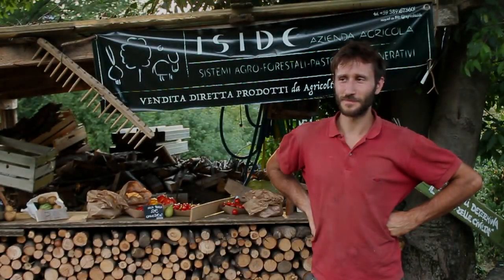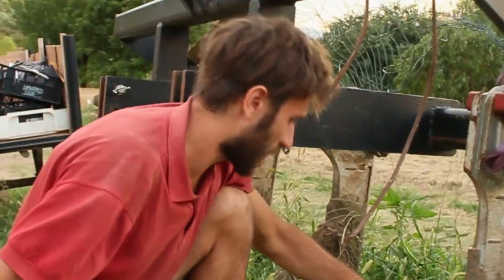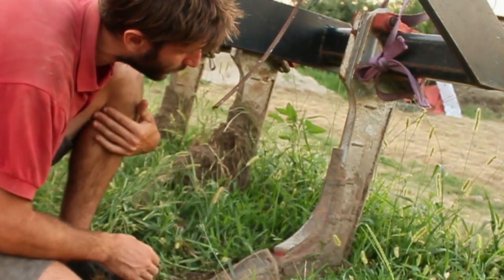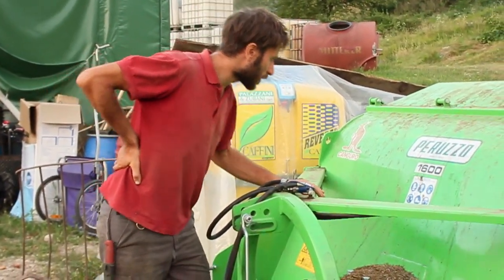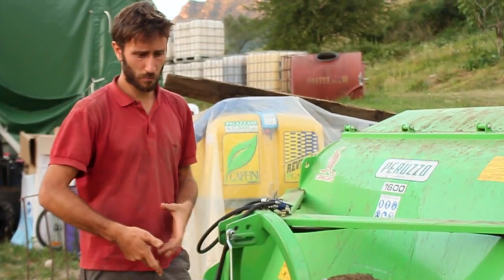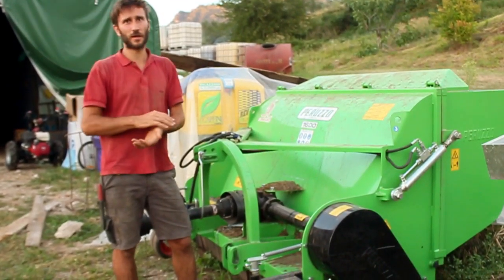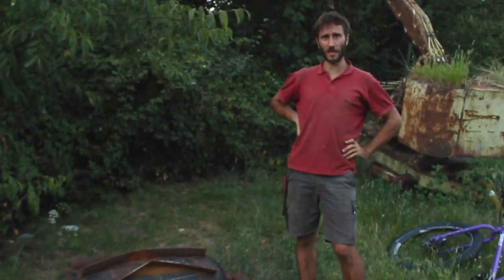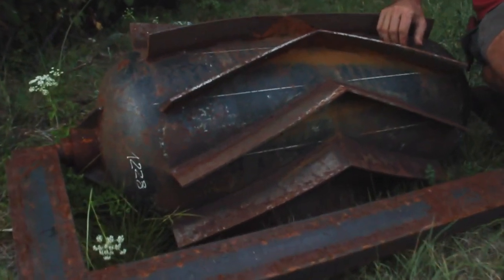Machinery adapted to Agrofrestry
Matteo Mazola, from the Asienda Agricola Iside, describes some of the specialised machinery that he uses on his Agroforestry farm located on the Lago d'Iseo in northern Italy.
Making Agroforestry a working farm business model and suitable for large scale food production will require adapted equipment that is designed to function in a ecologically diverse system and help in the management and establishment of annual and perennial crop systems. In this movie we explore a few pieces of equipment that are being used in the management and development of a young agroforestry farm in northern Italy.